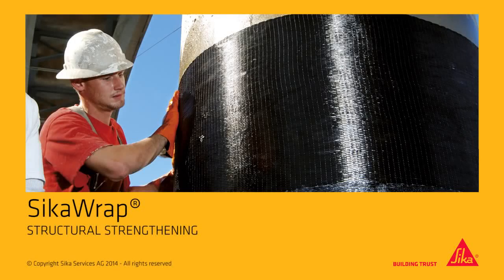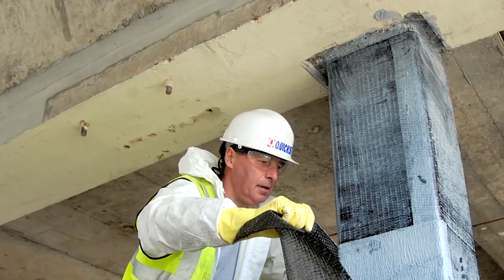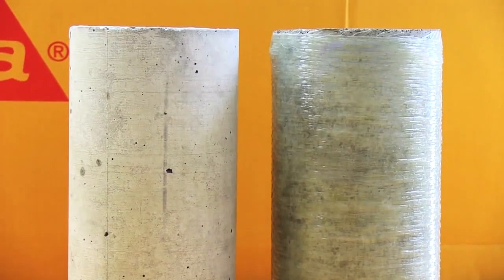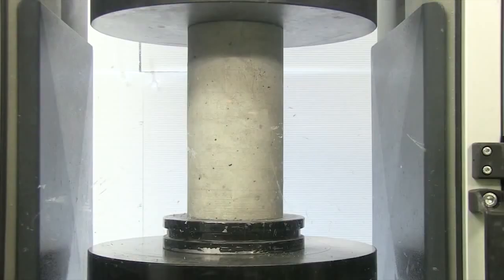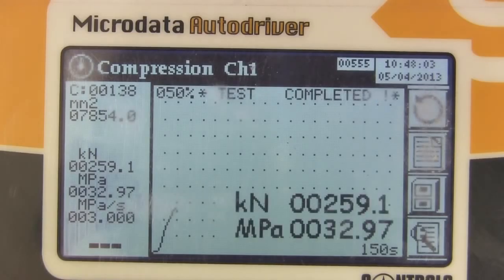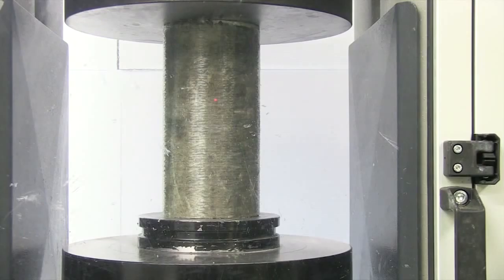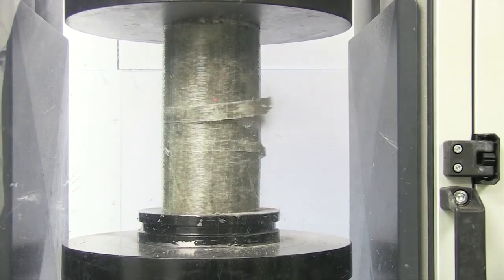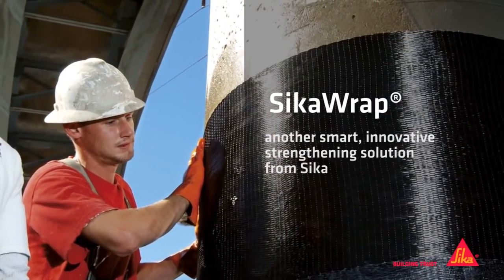Sử dụng lưới sợi Carbon gia cường, sửa chữa công trình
Sử dụng lưới sợi Carbon và thủy tinh gia cường, sửa chữa công trình.